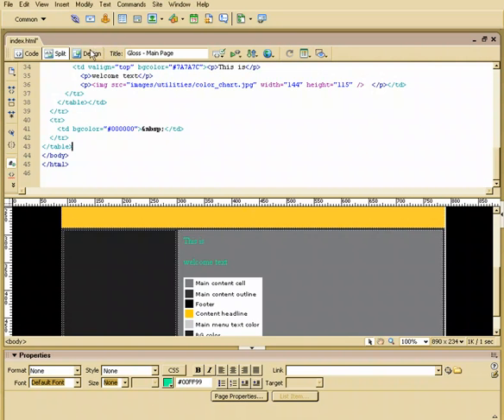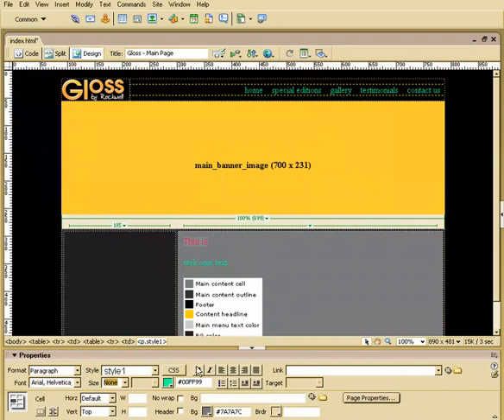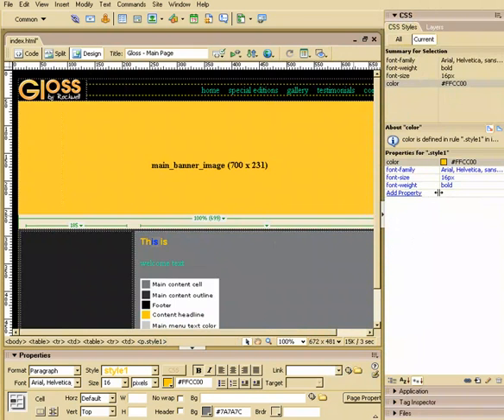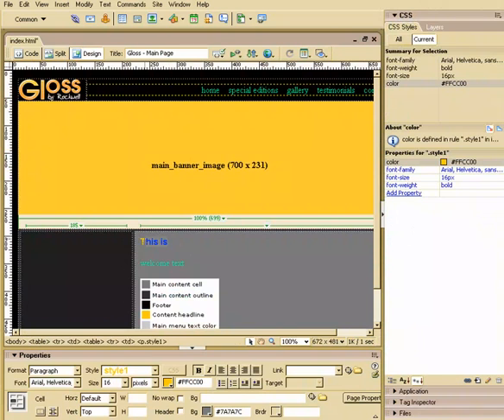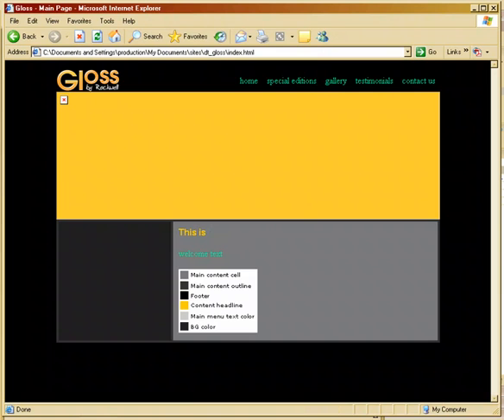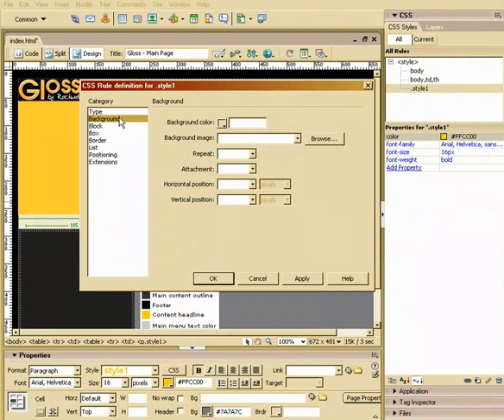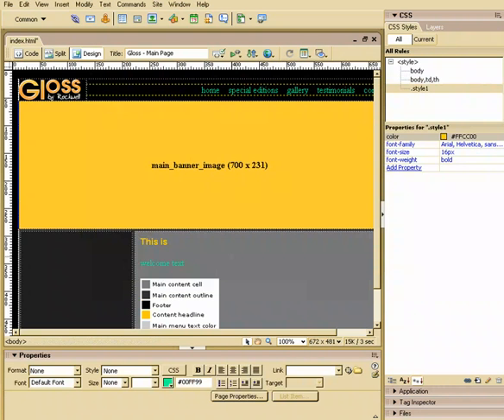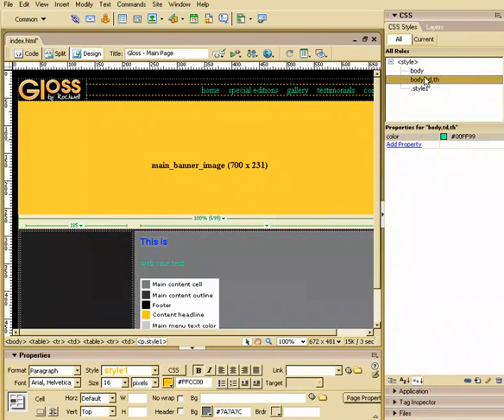Learn Dreamweaver Video Courses and Tutorials Lesson 8